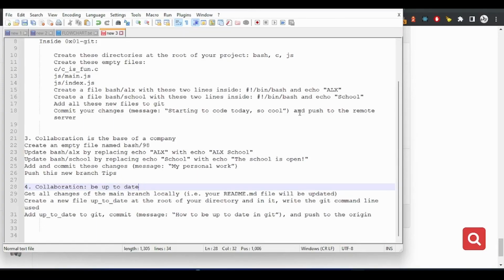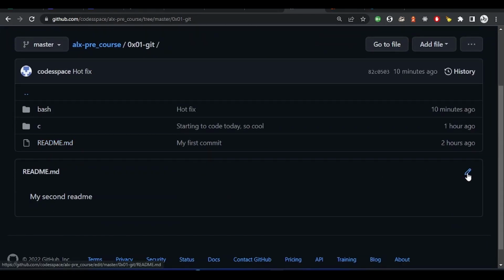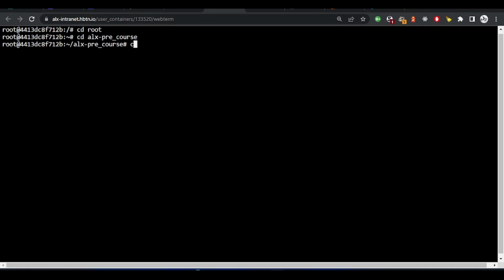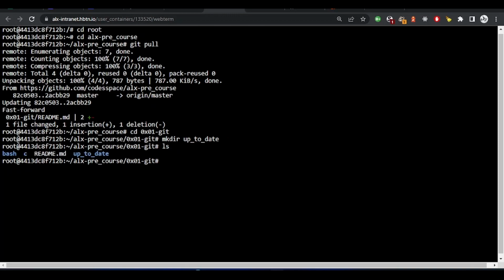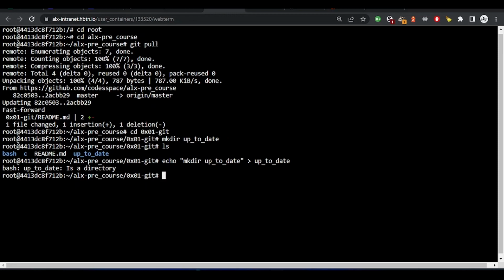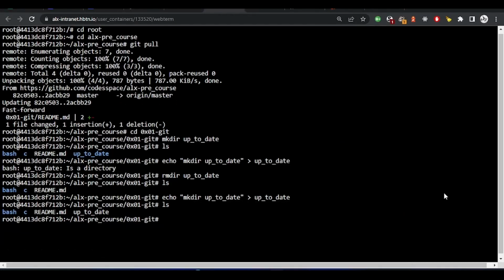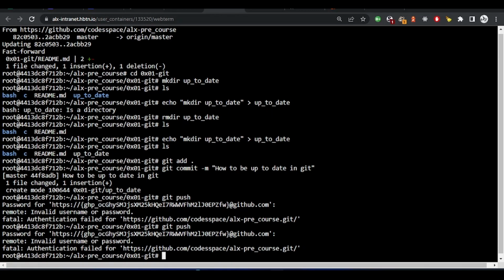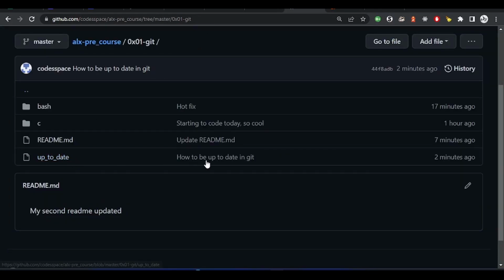4 Git Collaboration : Be Up to date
How to pull from github and merge with local repository and also push to github.